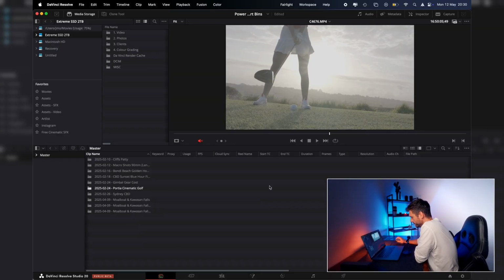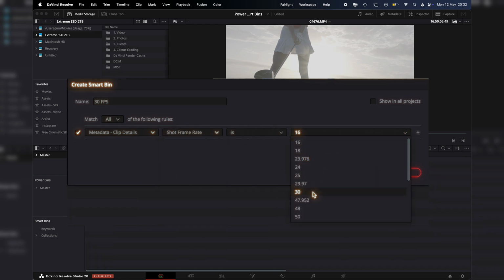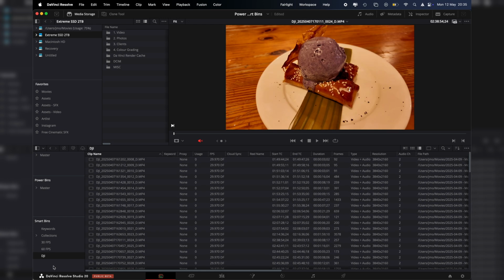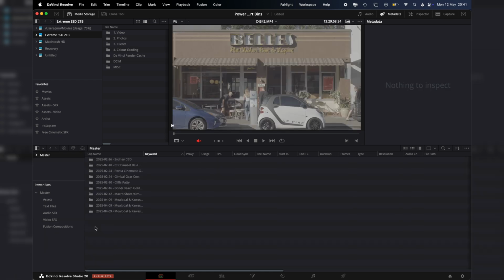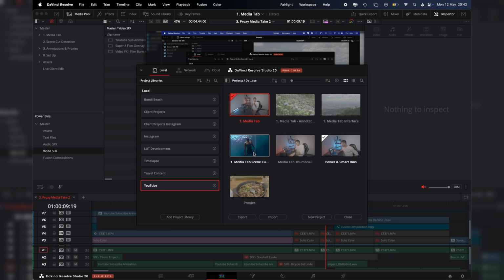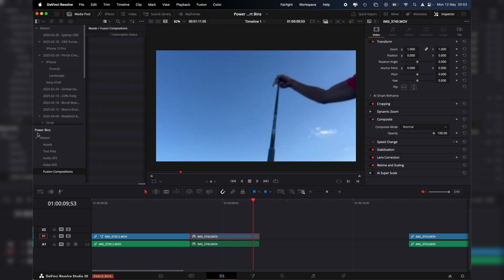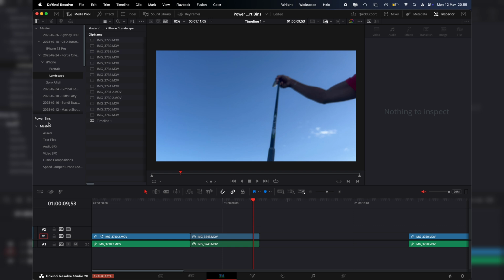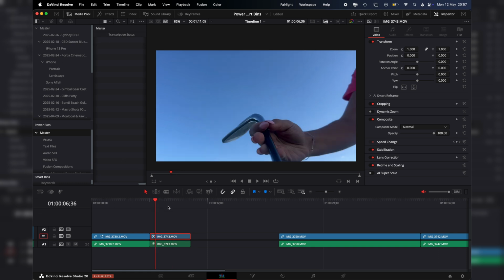Save Hours Editing with Smart Bins & Power Bins in DaVinci Resolve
Want to edit faster and stay organised? In this DaVinci Resolve tutorial, I’ll show you how to use Smart Bins and Power Bins to streamline your video editing workflow.

Learn how to organise footage with keywords, store reusable assets like speed-ramped drone clips, and save hours on every project—perfect for beginners and pros alike! 🚀

What You’ll Learn:
✅ How to set up Smart Bins with keywords for easy footage organization
✅ Using Power Bins to store reusable assets across projects
✅ Tips to speed up your DaVinci Resolve editing workflow
✅ How to stay in the creative flow with an organized project library